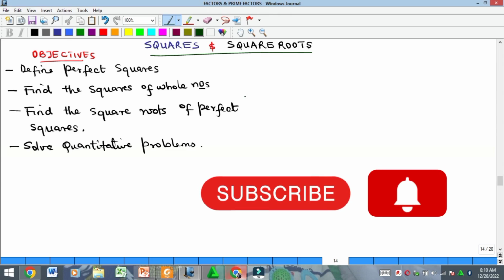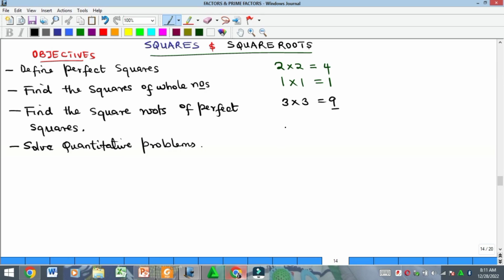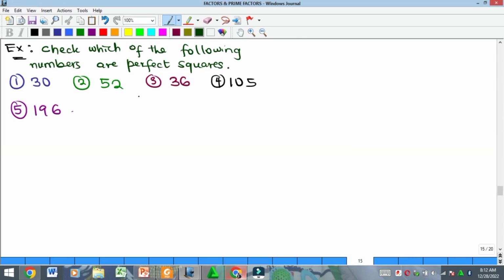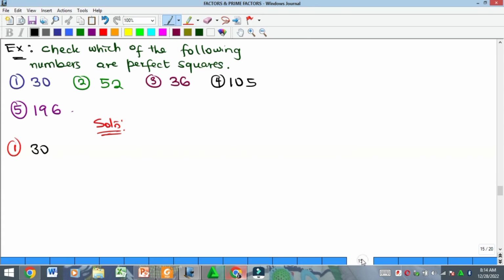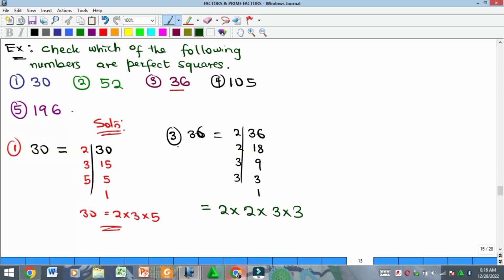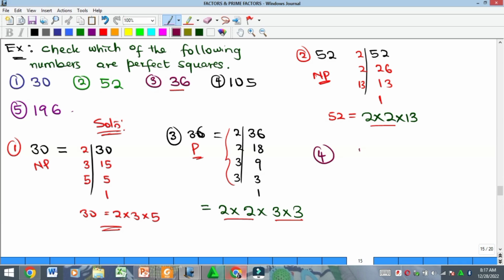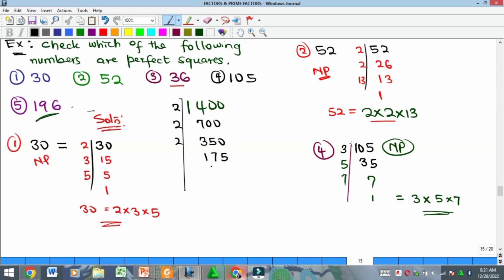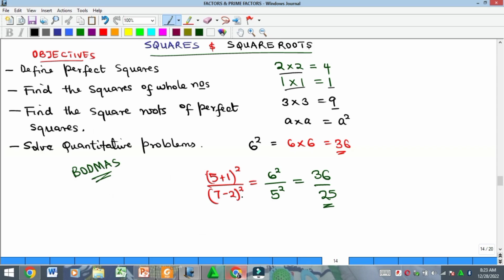How to determine Perfect Squares (No calculators)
Determine whether or not a number is a perfect square without calculator. Fast and Simple approach.